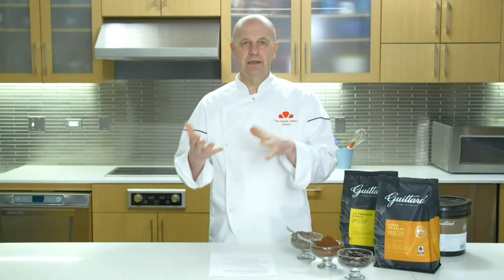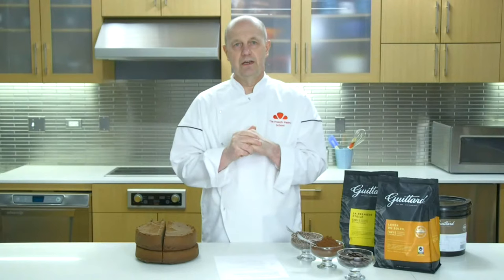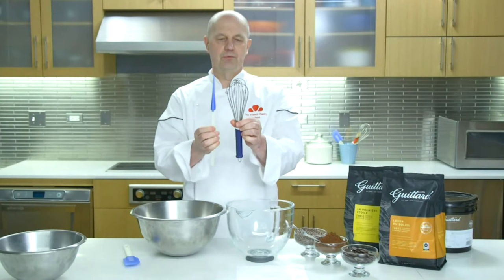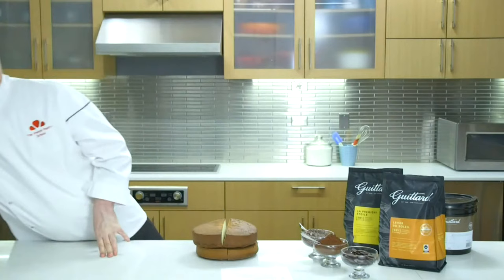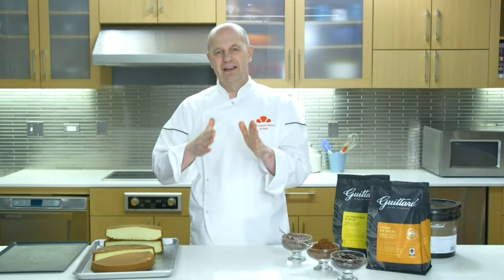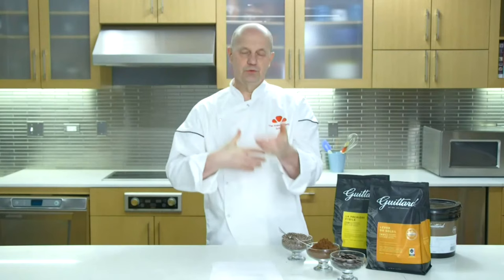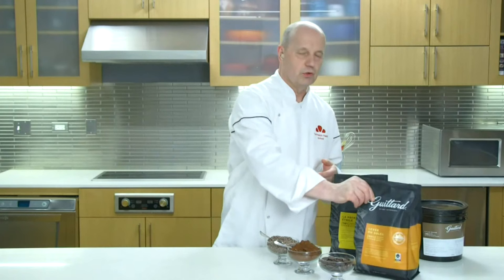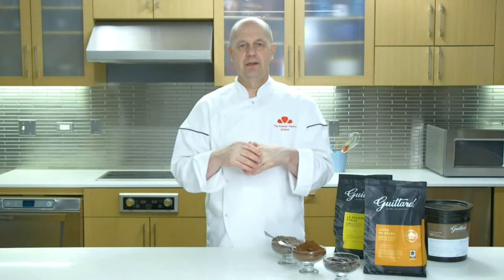Jacquy Pfeiffer & Scott Samuel - Making Classic Sponge Cakes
to see our upcoming events and speakers!